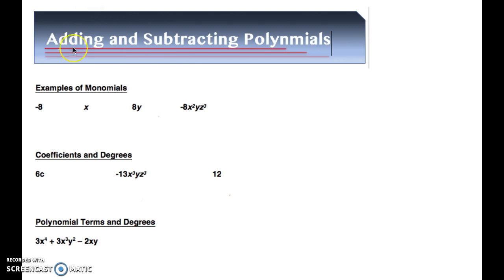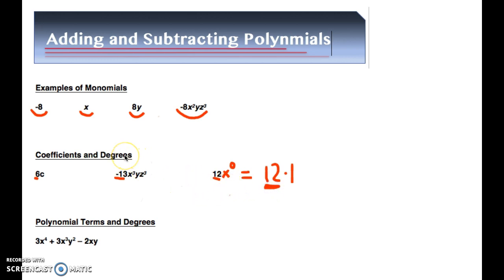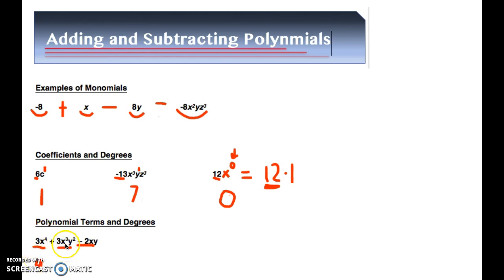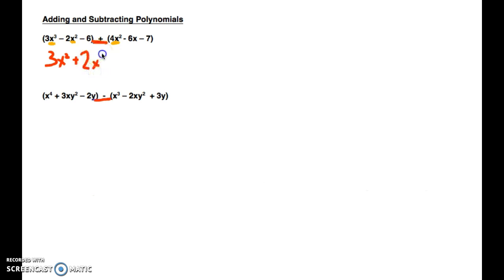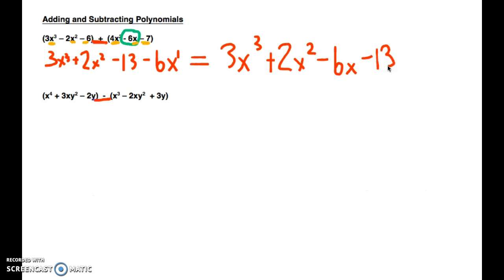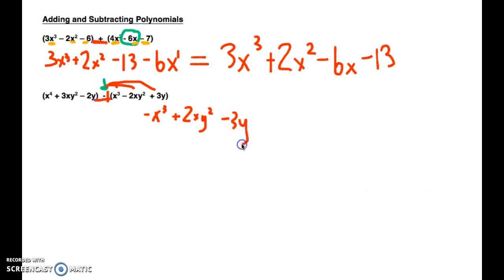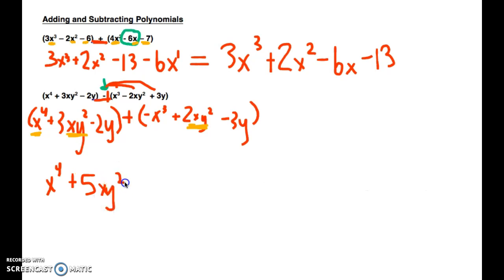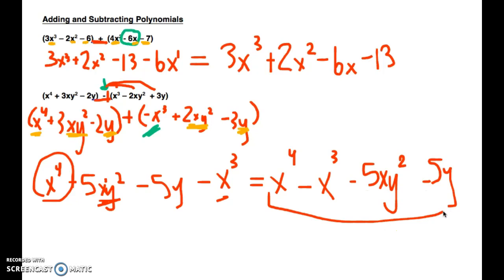Adding and Subtracting Polynomials